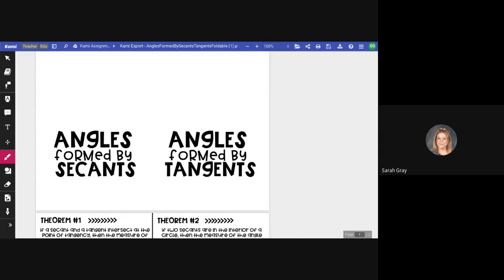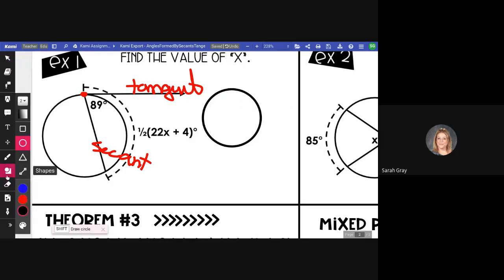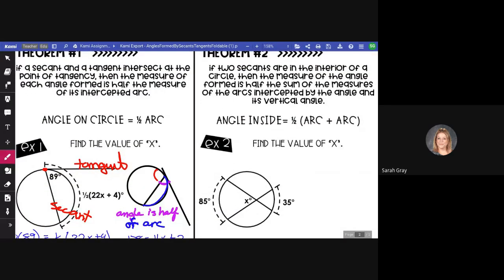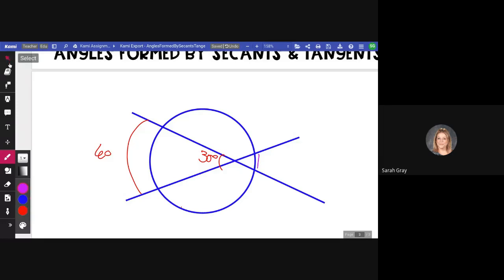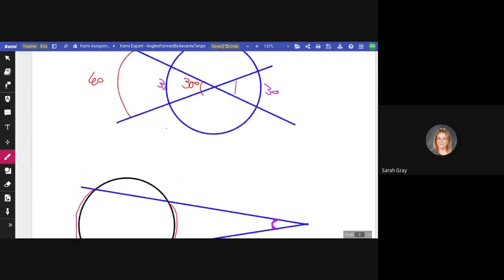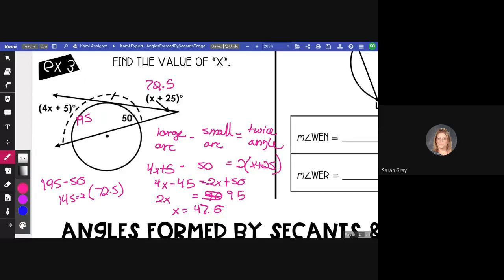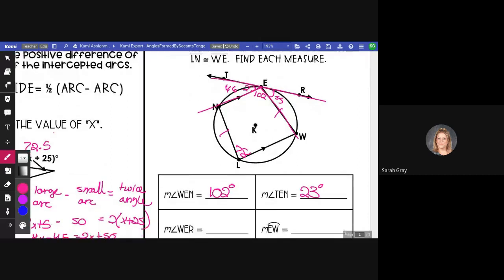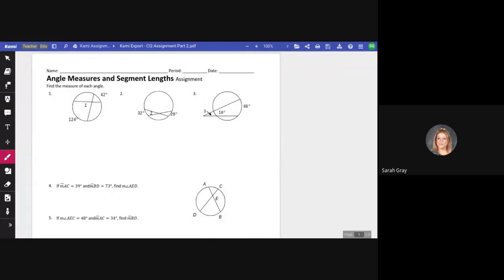Geo 5 18 21